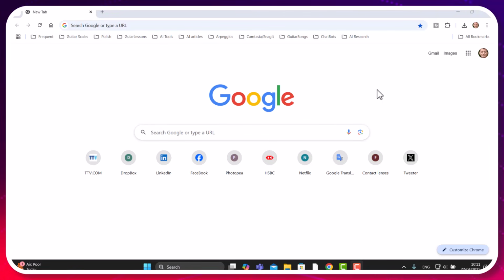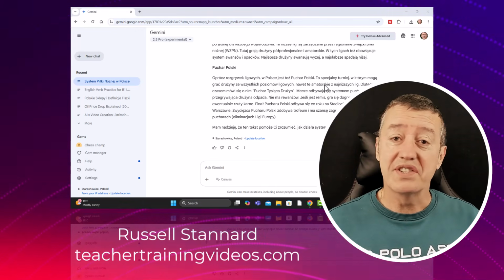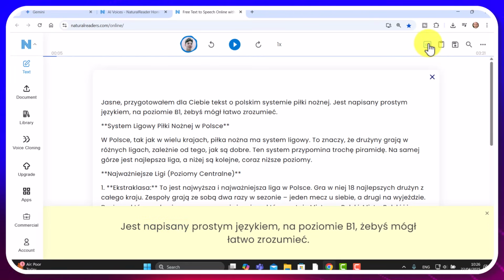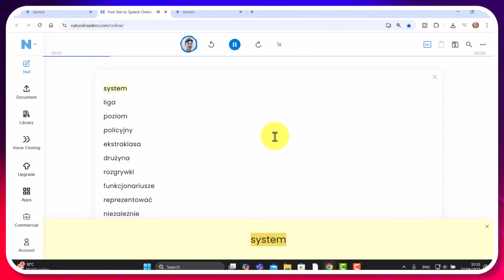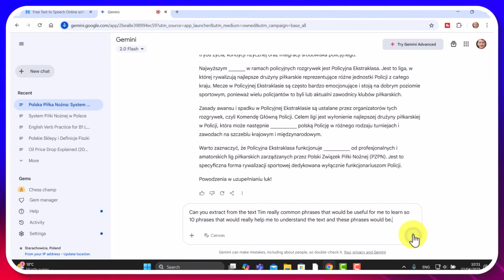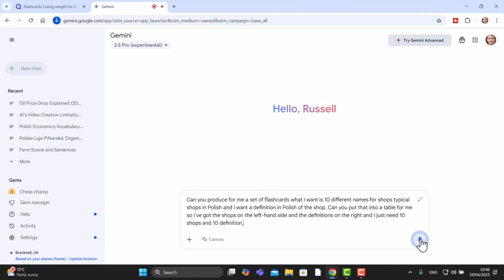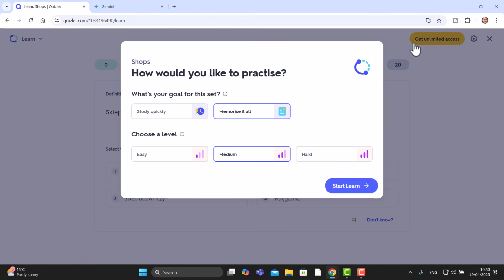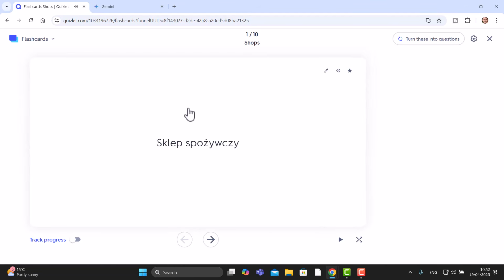Google Gemini 2025 for learning languages | Teachers & Students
Training in using the FREE Google Gemini to study languages. Useful for teachers and students.

00:00 Google Gemini For Language Learning
01:01 Google Gemini and texts
03:21 Google Gemini-Turn Text Into Audio
06:03 Google Gemini-Isolate Words
07:40 Google Gemini- Vocabulary
08:43 Make Gap Fills
09:41 Extract Collocations
11:00 Making flashcards
17:24 Study with Russell

Unlock the power of Google Gemini for language learning! This comprehensive video dives deep into three key ways teachers and students can leverage the free version of Google Gemini to supercharge language acquisition.

First, we explore Gemini's incredible text generation capabilities. See firsthand how easily you can create texts in various languages and discover the convenience of giving instructions through voice commands.

Next, we take those generated texts and bring them to life with audio tools. Learn how to listen to the text read aloud in multiple languages, enhancing your listening comprehension and pronunciation skills.

Finally, we delve into a wealth of vocabulary study techniques using Google Gemini. Discover how to effortlessly extract key vocabulary from any text, generate engaging gap-fill exercises, create effective comprehension questions, and much more.

Packed with practical examples drawn from real teaching and learning scenarios, this video is an invaluable resource for both language teachers seeking innovative classroom tools and language students looking for effective self-study strategies. Elevate your language learning journey with the power of Google Gemini!